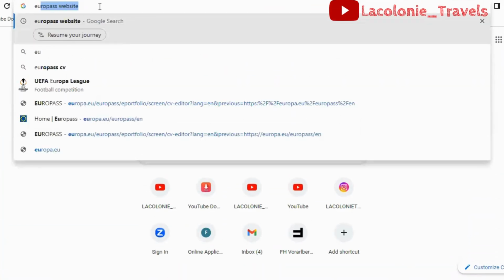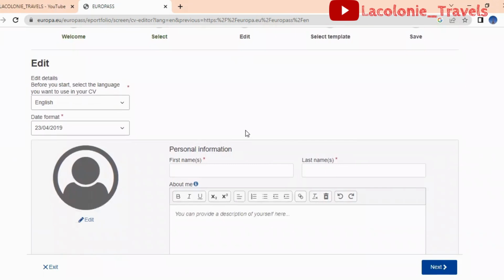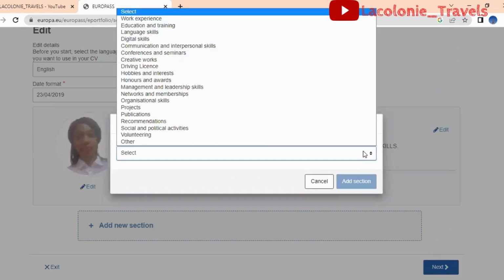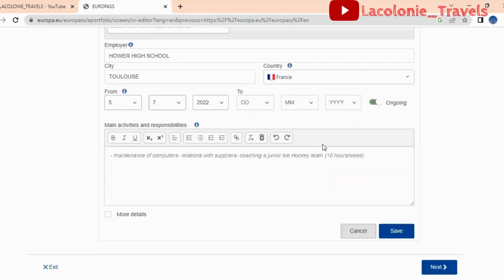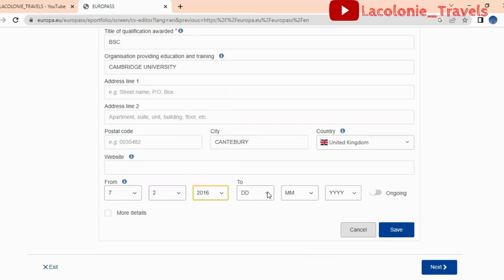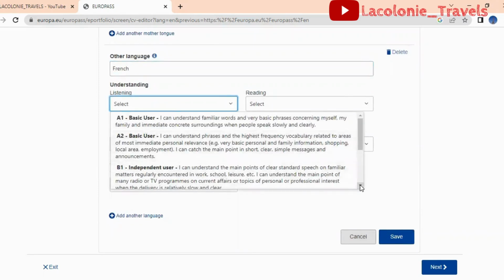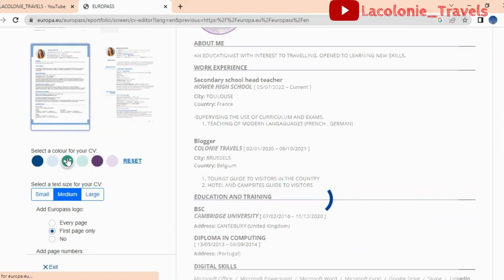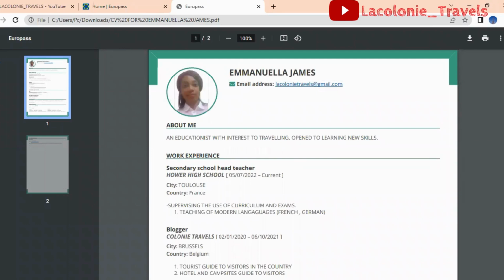EUROPASS CV I CV I COVER LETTER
Hi
This tool helps you to create your cv, cover letter and possibly find jobs and study admissions in Europe.

KEYSEARCH WORD
ukskilled worker visa
skilled worker visa
# ukskilledworkervisa